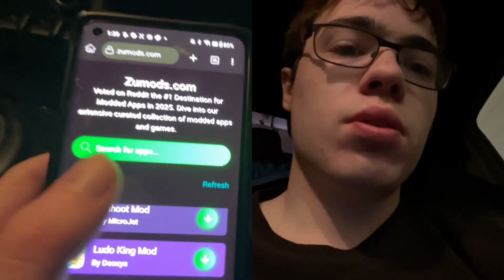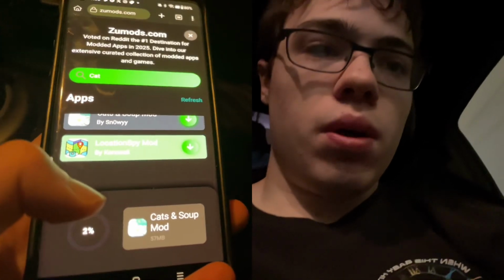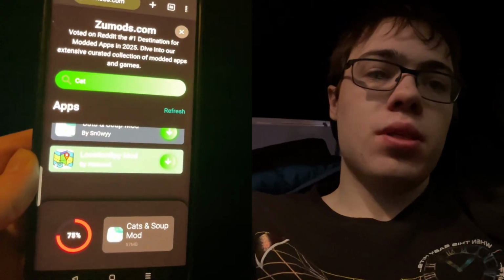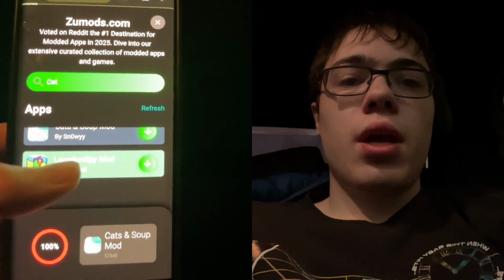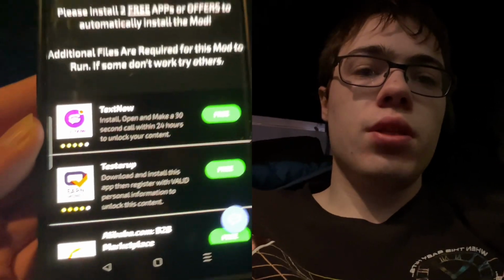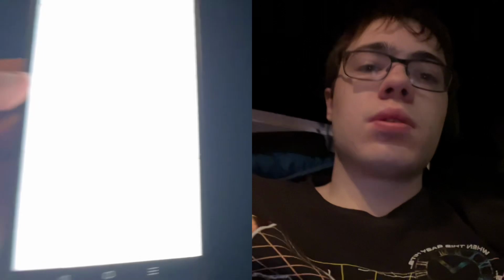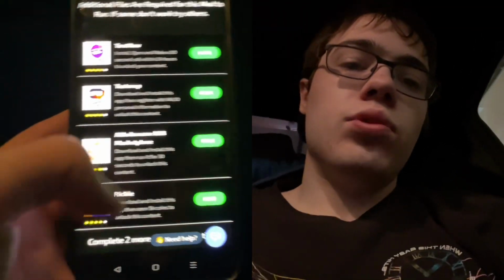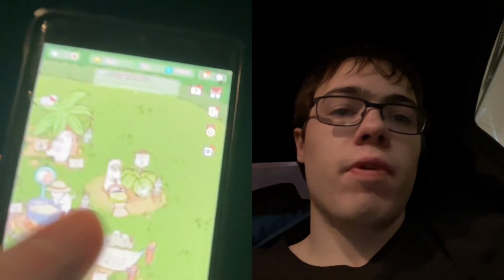Cats & Soup Cheat - Unlimited Free Gems 2025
Free Unlimited Gems | Android & iOS | Cats & Soup Mod

Hey fellas! I have something really amazing for you. This mindblowing Cats & Soup Hack will blow your mind! This is a shiny new refreshed edition, working for both android and iOS devices. This trick is so unique that it can't be fixed by the devs. This one's working like a champ! I'm pretty sure it will work pretty well on your already installed Cats & Soup edition and you're in for a party!

More than that, I made it undetectable by gamedevs. So just do what I do in the video and infinite free Gems everytime! Insane right? If you're still not impressed, i don't know what else will impress you!